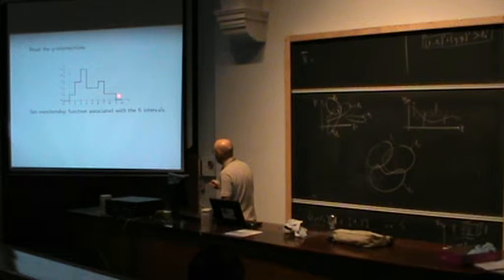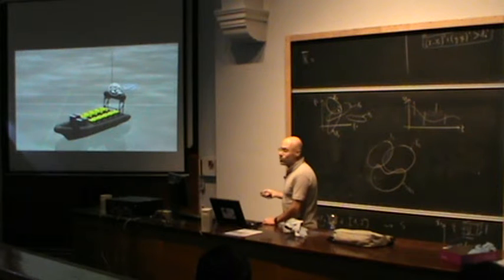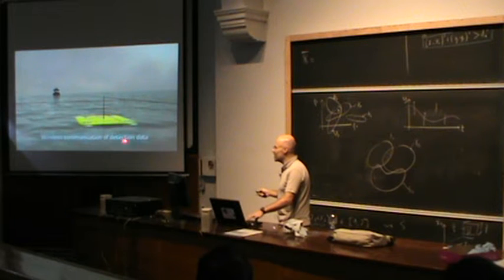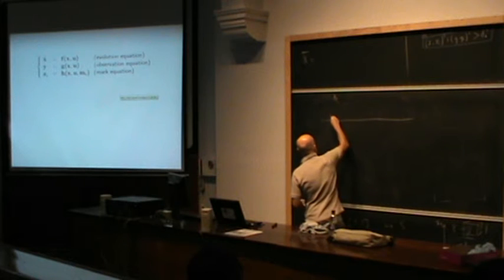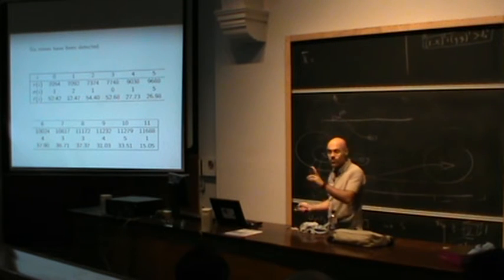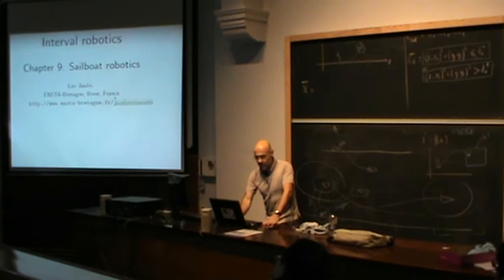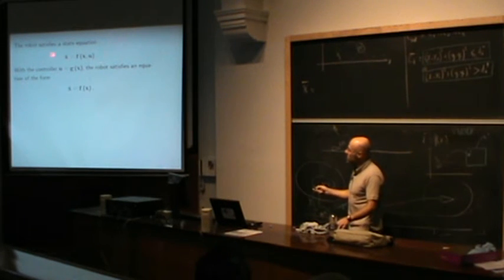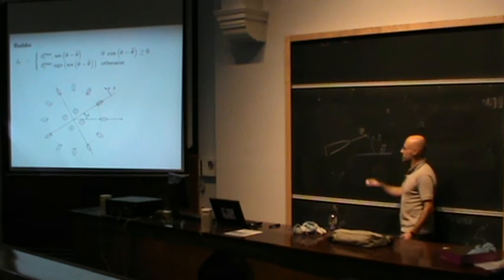Localization, SLAM (simultaneous localization and mapping) and non-linear control 1x02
Luc Jaulin, The University of Manchester, Tuesday 5th of March 2013